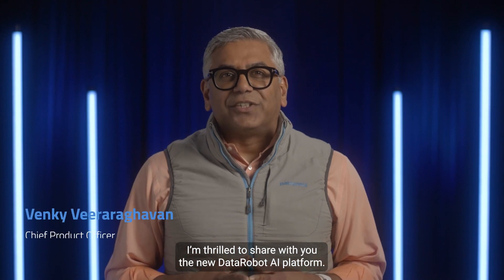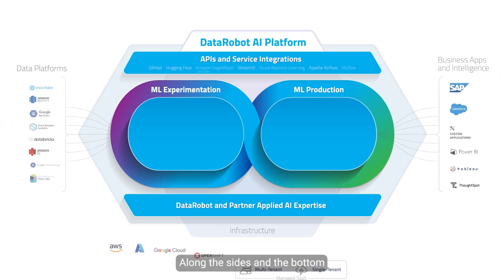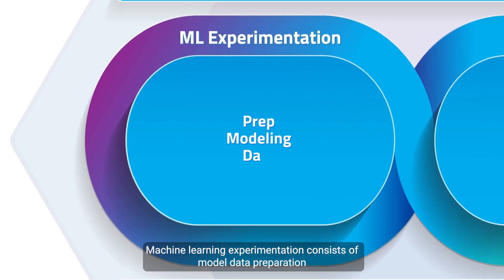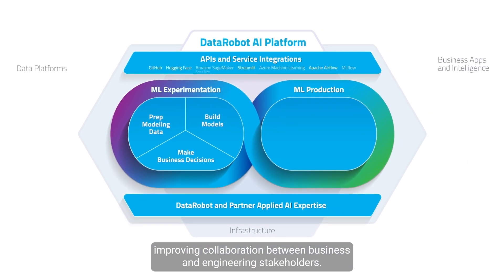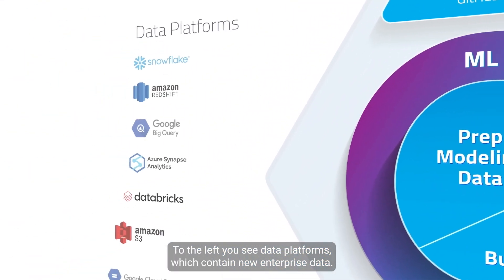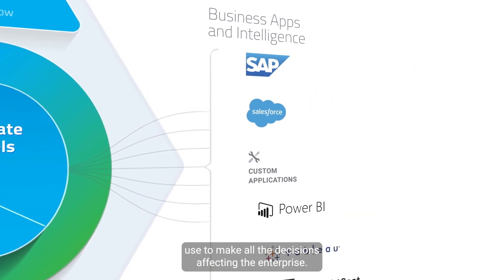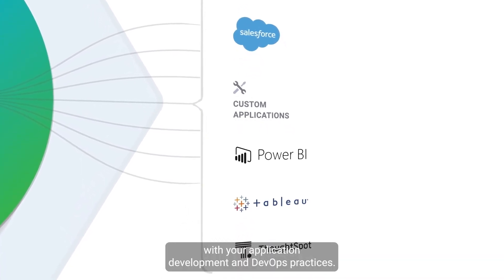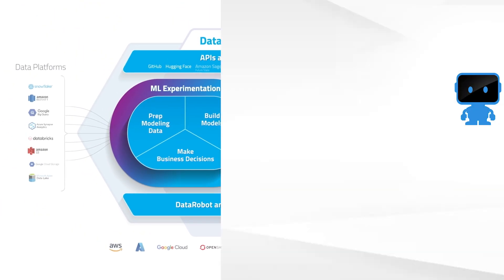DataRobot AI Platform | High-level Overview from our Chief Product Officer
Get a high-level overview of the DataRobot AI Platform directly from our Chief Product Officer. First, Venky explains the core software components named ML Experimentation and ML Production. Next, he discuss key integrations with infrastructure, data platforms, and business applications. Finally, he explains the SaaS, self-managed, and managed services options for accessing the DataRobot application.

Speaker
Venky Veeraraghavan, Chief Product Officer, DataRobot

Content
I'm thrilled to share with you the new DataRobot AI Platform. Let me break it down for you.

The platform supports the core of machine learning known as ML Experimentation. This is the inner-loop where data scientists experiment to build models that solve a particular ML problem statement.

The next step is getting models into real-world use, known as ML Production. This is the outer loop where you take your models and integrate them with your business.

Along the sides and the bottom, the DataRobot AI Platform works in the context of your Enterprise Architecture. The infrastructure, data platforms, and business applications. Now let's unpack this a bit more.

Machine Learning Experimentation consists of model data preparation and model building to inform better business decisions. This new collaborative experimentation experience provides an intuitive code-first and no-code/low-code experience for data science practitioners to deliver faster iteration and experimentation using integrated data preparation, model building and insights, improving collaboration between business and engineering stakeholders.

Now that we've seen how ML Experimentation helps you discover and prove the value of AI, and ML Production helps you realize the value of AI, let's take a look at the broader enterprise ecosystem that the DataRobot AI Platform is integrated with.

To the left you see data platforms which contain your enterprise data. Data is oxygen for machine learning, so the DataRobot AI Platform integrates deeply with cloud data warehouses and data lakes, such as Snowflake, analyzing data, doing feature engineering, and deploying and monitoring models.

To the right, you see the business user surfaces that your employees and partners use to make all the decisions affecting the enterprise, whether enterprise applications like SAP, custom applications you've developed, or business intelligence platforms such as Power BI or Tableau.

On the top, are integrations to technical practitioner frameworks and services. The platform extends your existing tools to be fully compliant with your application development and DevOps practices.

And finally, at the bottom, is the core enterprise infrastructure of your organization.

Whether in the cloud, or on-premise, supporting all the major cloud vendors and allowing for both self-managed and managed services deployment options, DataRobot AI platform supports the broadest range of infrastructure.